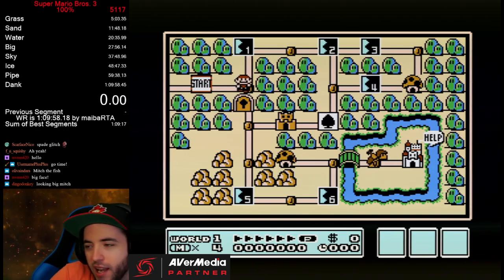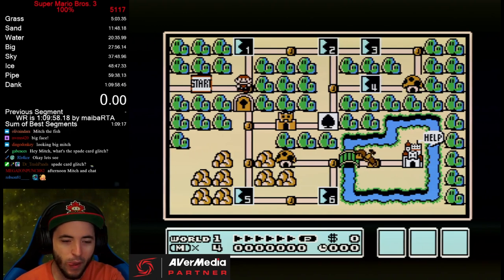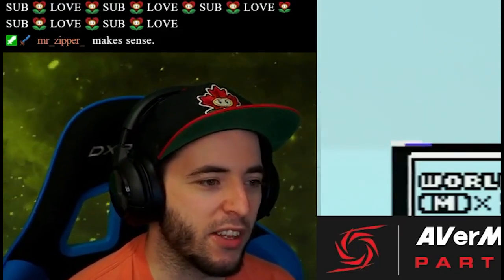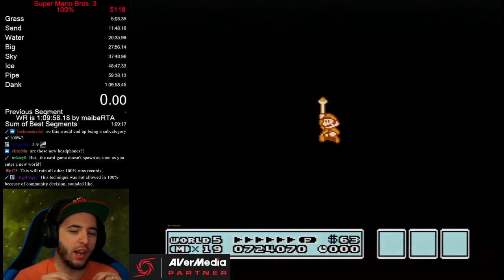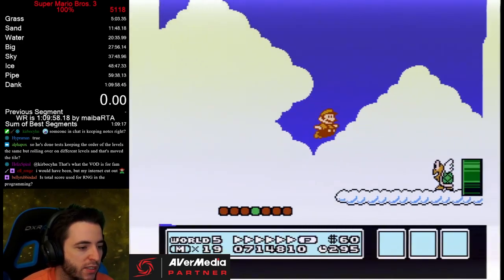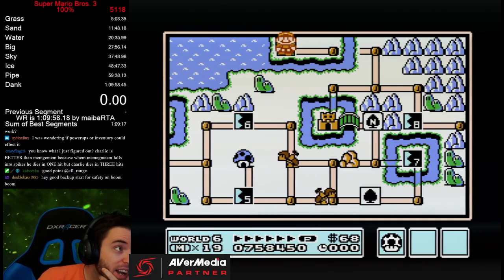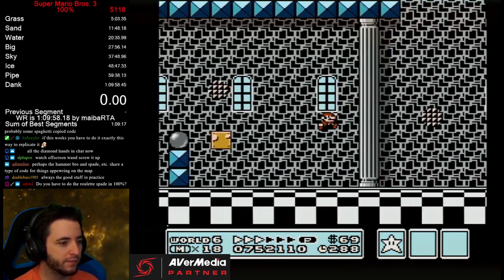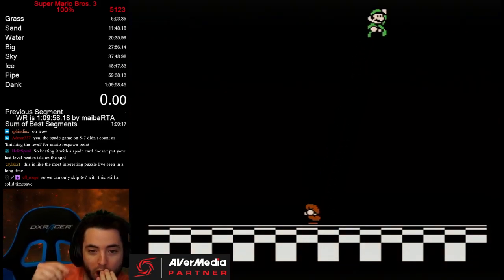Theory Testing Spade Card Glitch in Super Mario Bros. 3